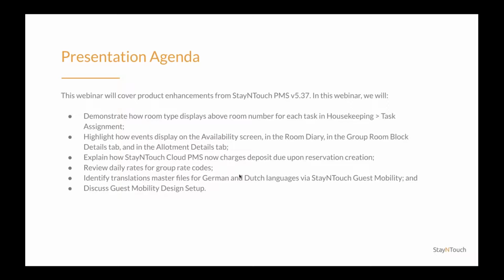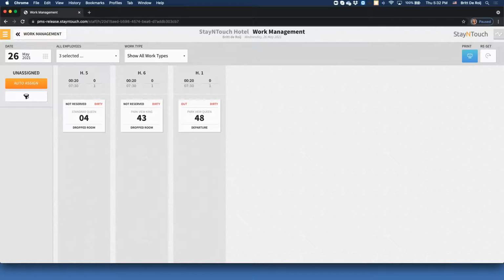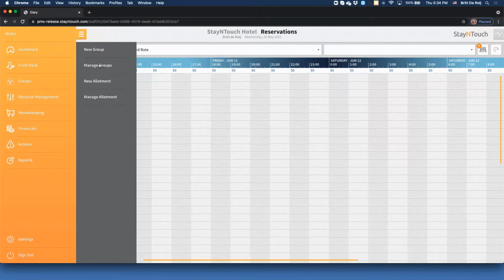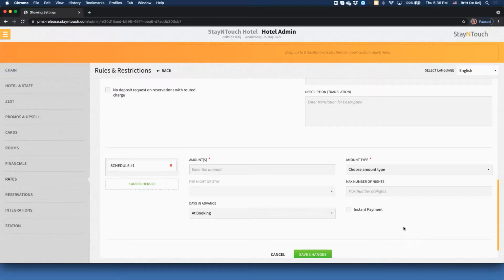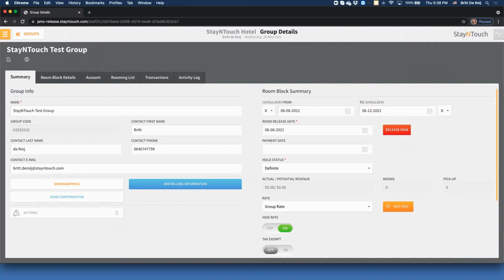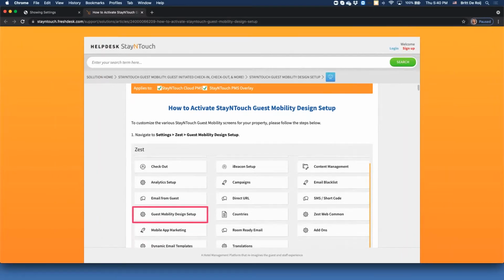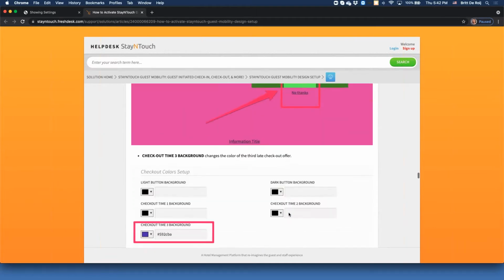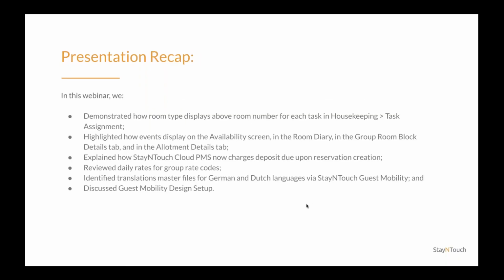StayNTouch Cloud PMS v5.38 Release Webinar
Discover the latest enhancements to the StayNTouch Cloud PMS in StayNTouch Product Enhancements v5.38: Expanded Events Visibility, Room Type Display Updated for Task Assignment, & More!